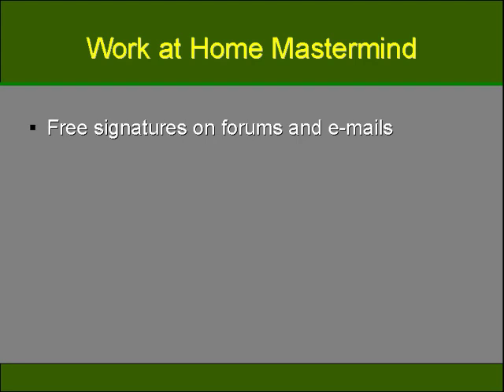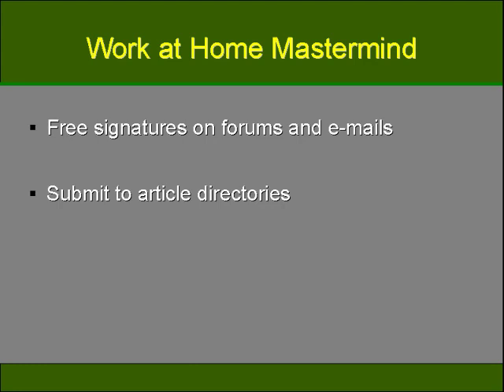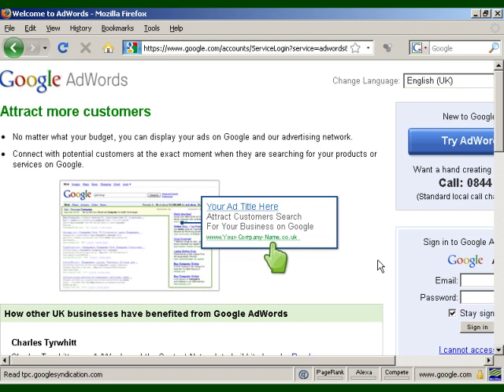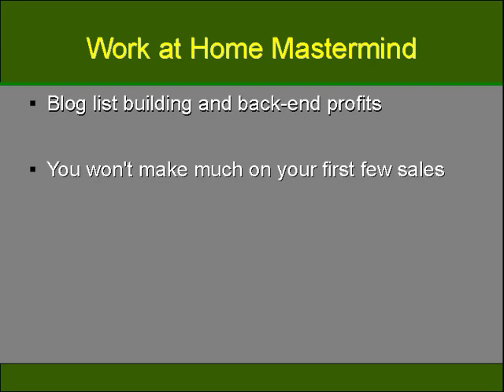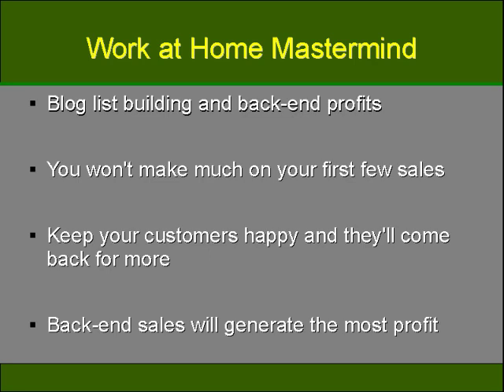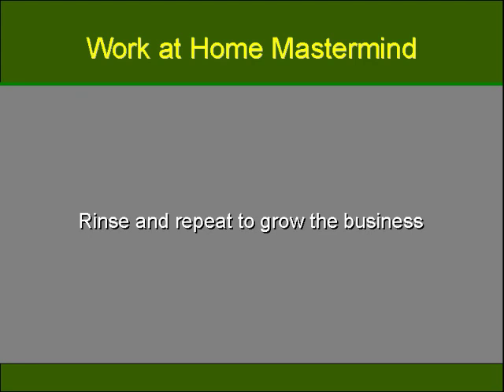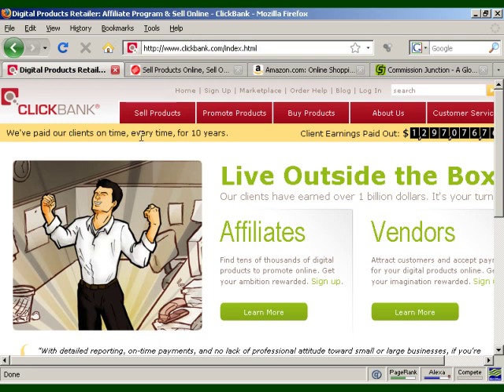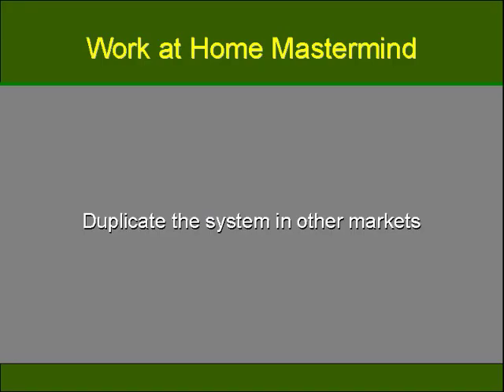5 Tips to Get More Traffic to Your Blog and Make More Money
Drive traffic to your blog and make some cash
How to Drive Traffic to Your Blog and Make Money from Blogging
How to Get Traffic to Your Blog to Make Money
5 Ways to Get Traffic to Your Blog and Make Money
 How to Drive Traffic to Your Blog and Make Money Fast
How to Drive traffic to your blog and make some cash
How to Drive Traffic to Your Blog and Make Money in Just One Week
How to Easily Drive Traffic to Your Blog and Make Money in Just 10 Minutes a Day
How to Get Thousands of Traffic to Your Blog in Just a Few Weeks
5 Tips to Get More Traffic to Your Blog and Make More Money
5 Simple Ways to Get More Traffic to Your Blog and Make More Money
5 Fun Ways to Get More Traffic to Your Blog and Make More Money
5 Amazing Tips to Get More Traffic to Your Blog
5 ways to boost your blog traffic and make money
5 Amazing Tips to Get More Traffic to Your Blog and Earn Money
5 Simple Ways to Get More Traffic to Your Blog and Earn Money
5 Tips to Get More Traffic to Your Blog and Make More Money

RINSE AND REPEAT TO GROW THE BUSINESS
Once you have the basics of setting up your blog, finding a niche
market and learning to get article and blog post ideas, you will be
ready to monetize your site and start some income flowing.
putting up some contextual advertising like Google Adsense or Yahoo
Publisher will allow your visitors choices between what they want to
buy and use to solve the problem. It’s just a matter of finding the right
products to match your website.
Clickbank – This is the easiest and most popular digital products
growing in popularity.
Amazon.com – You can find books and audio relevant to almost any
programs on the web with a wide assortment of products to choose
from.
programs for some of the major brands.
These are just four, but there are many more out there that offer a
wide variety of products and services that will help you make money
from your website in addition to any products or services you are
offering personally.
DUPLICATE SYSTEM IN OTHER MARKETS
Once you have one website and sales system set up, it is very easy to
duplicate the same thing in other markets. So, you might start out
selling custom crafted sewing creations or custom cutlery; however,
anything that you are passionate about is something you can build a
site and a thriving growing business around.
Curiosity and creativity are your best allies in the pursuit of new
markets to approach. Don’t be afraid to experiment. This e-book has
just scratched the surface of what you can do on the Internet.